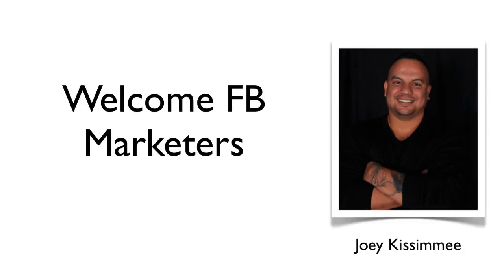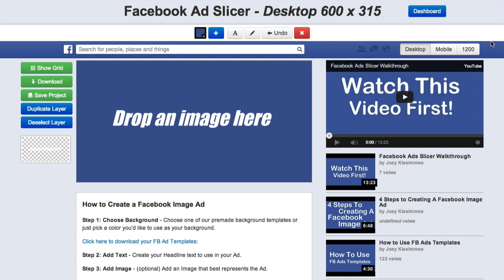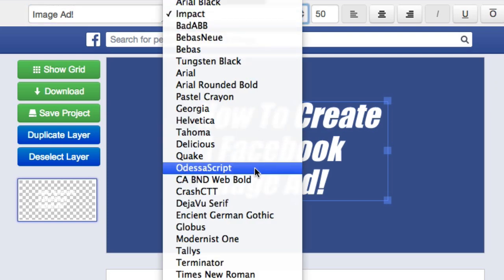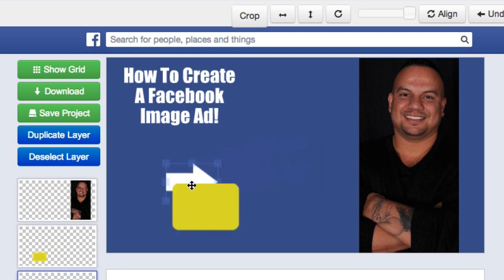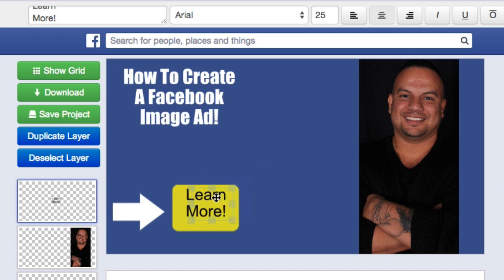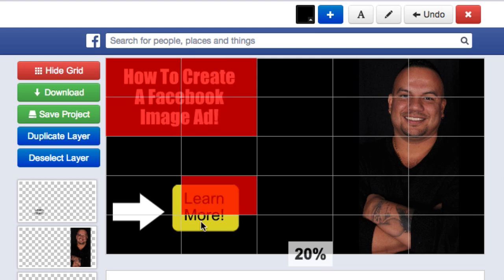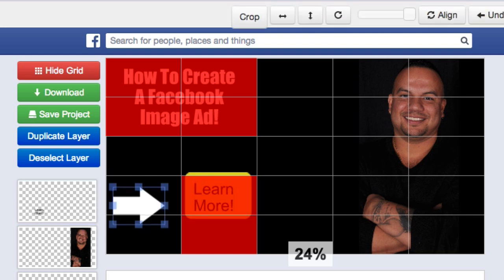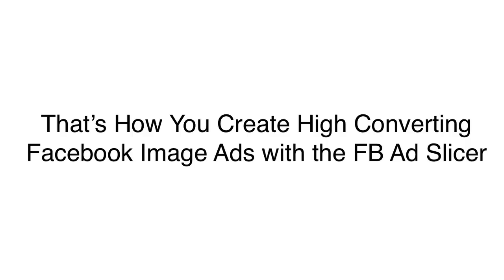Facebook Image Ad Creator with Built In Grid Tool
- Introducing the new Facebook Ad Creator with the built in grid tool.

This app allows you to create custom image ads for your facebook ads.